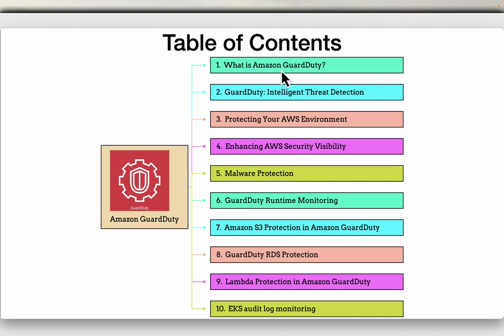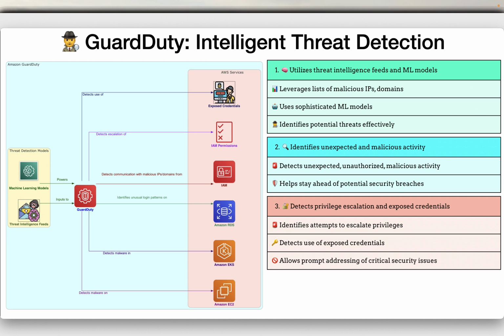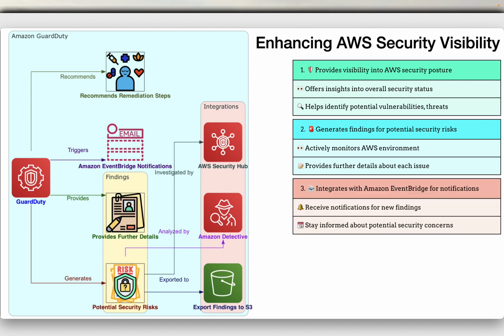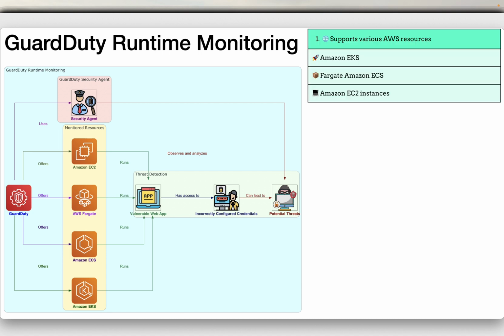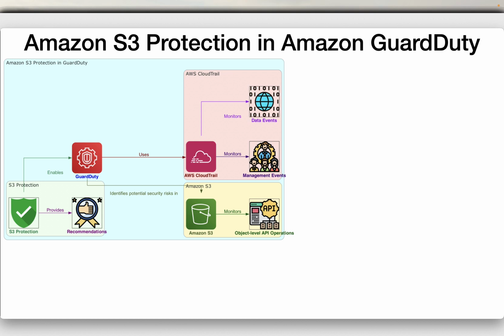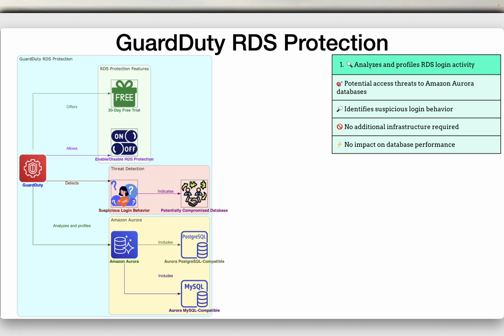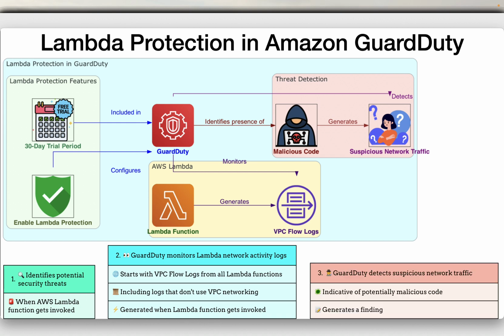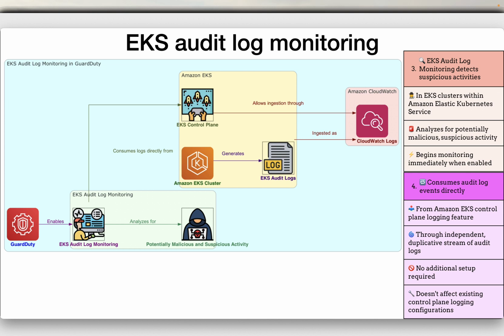Amazon GuardDuty - V1